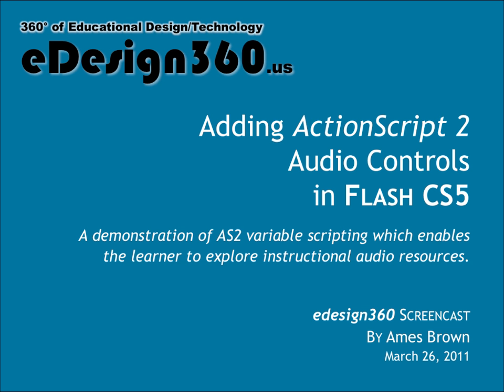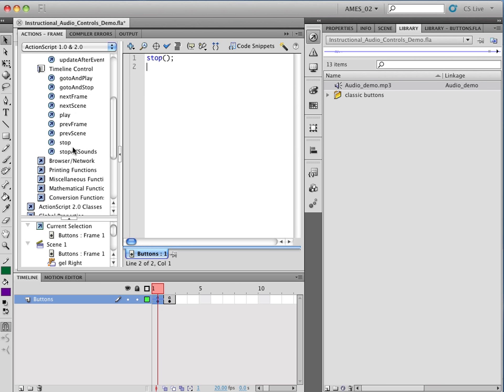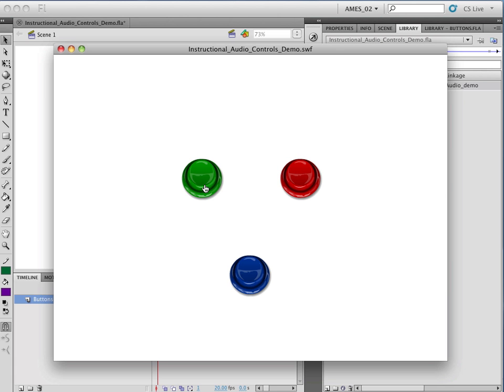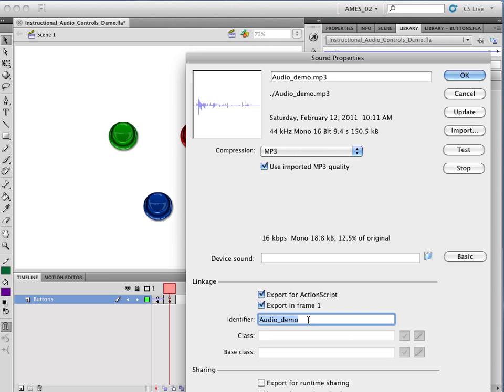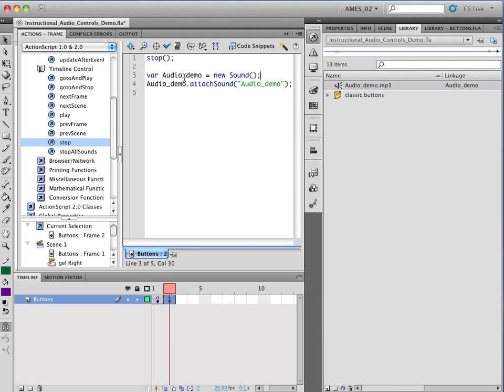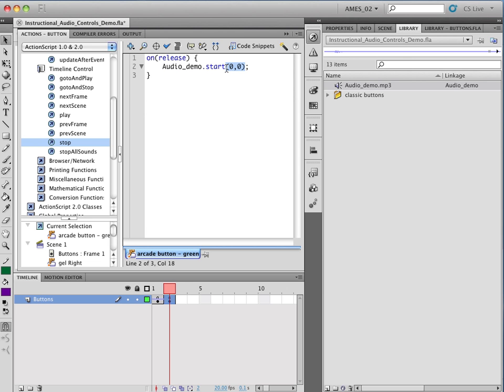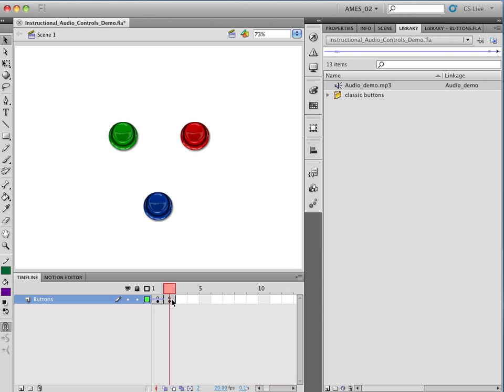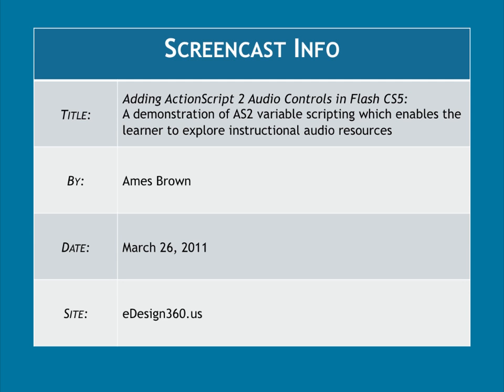Adding ActionScript 2 Audio Controls in Flash CS5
A demonstration of AS2 variable scripting which enables the learner to explore instructional audio resources.